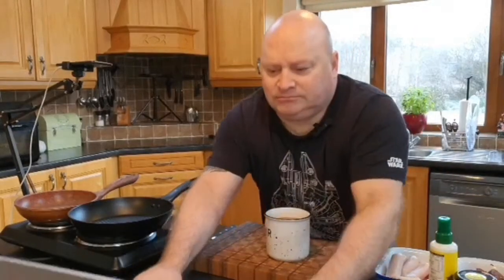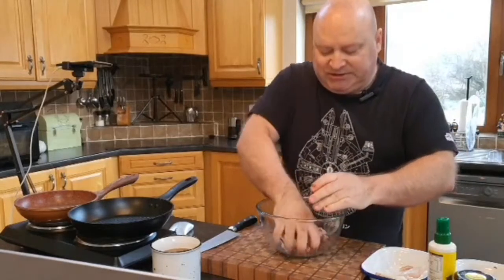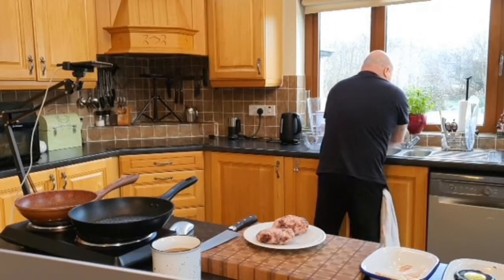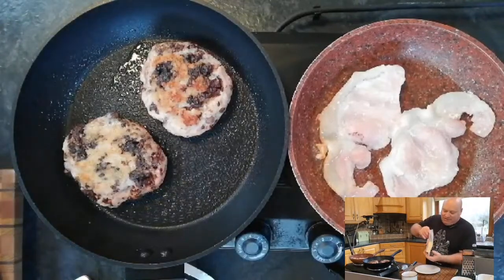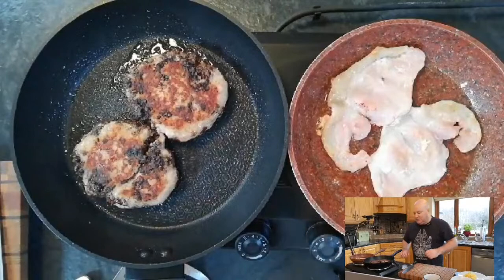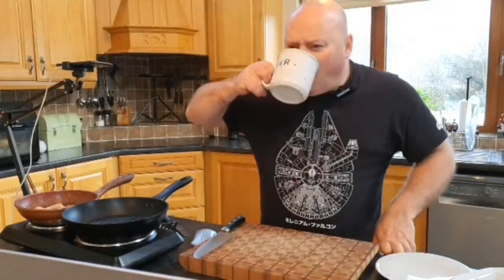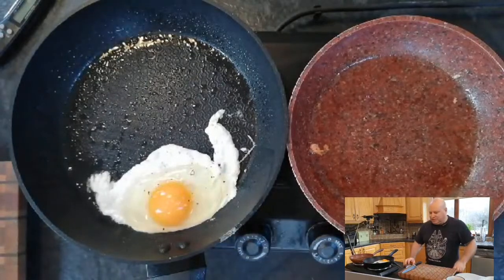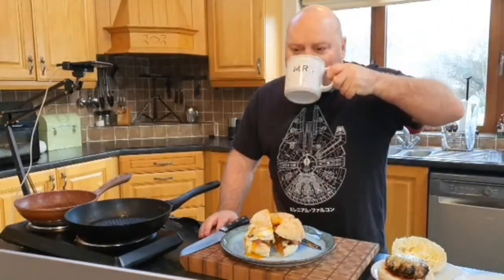Best Irish Breakfast Burger (attempt 2) livestream no7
Best Irish Breakfast Burger livestream no 7

Hi guys, in todays livestream I'm going to make the breakfast we normally have on Christmas day. This is a variation on a full Irish breakfast (with a little less food). This is a real easy breakfast that can be prepared the day before and just cooked when you're ready to eat it on Xmas day. This is an indulgent breakfast that would be eaten on special occasions but not every day,

INGREDIENTS(serves 2)
4 pork sausages
100g black pudding
4 rashers back bacon
Grated cheese
2 eggs
2 floury rolls (baps as we call them in Ireland)
Beans (optional if you want it really messy)